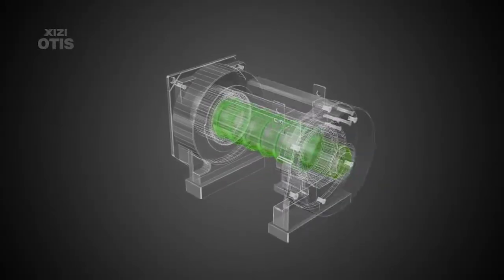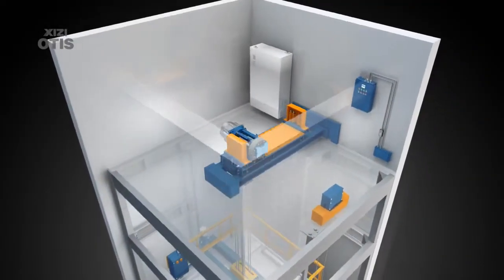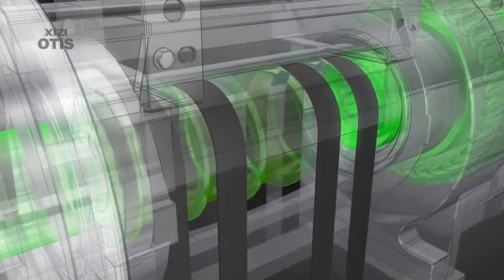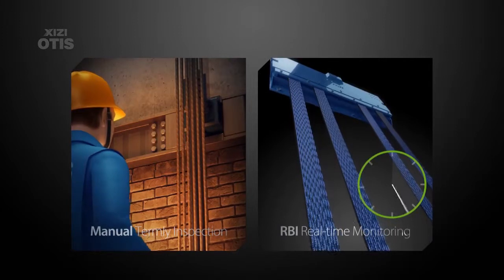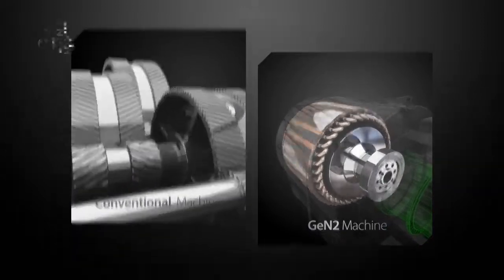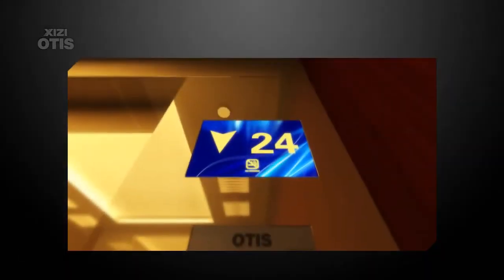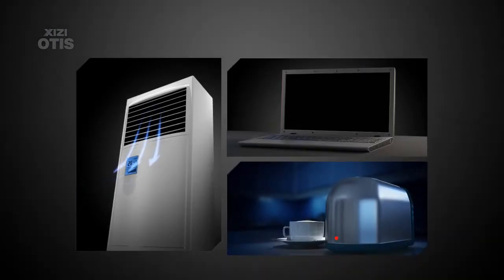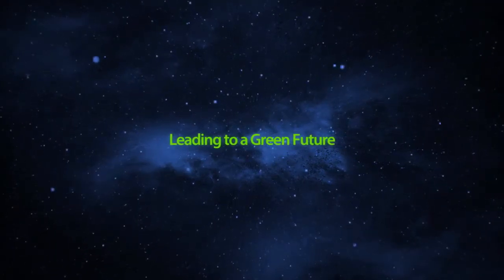OTIS Gen2 MR Elevator Animated Video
OTIS / XIZI OTIS Gen2 MR traction elevator for mid rise buildings